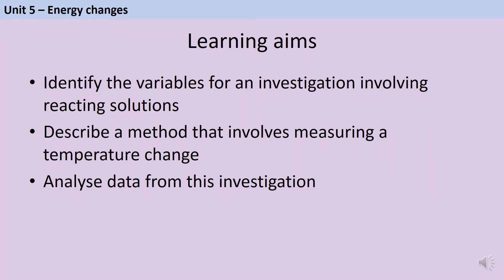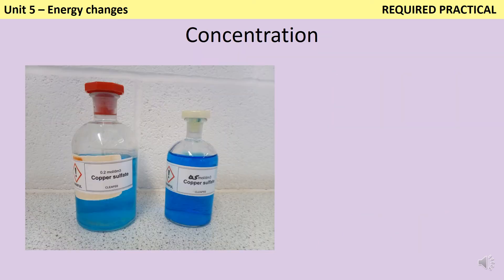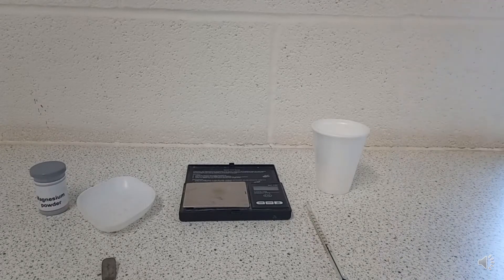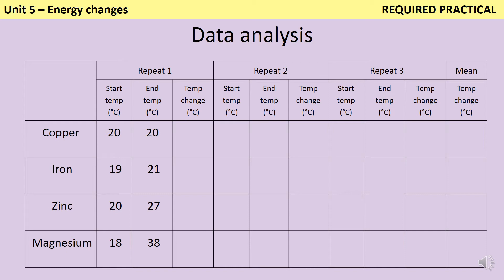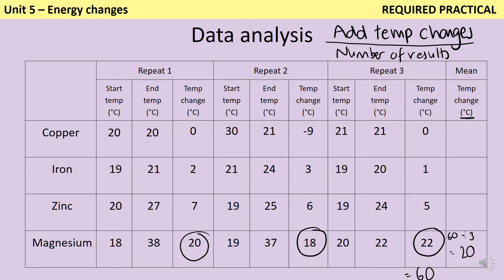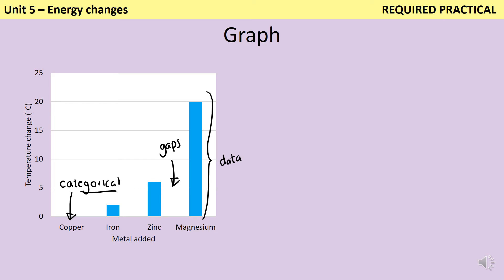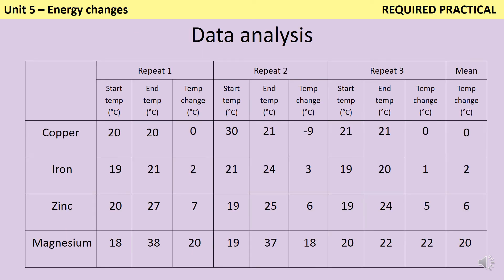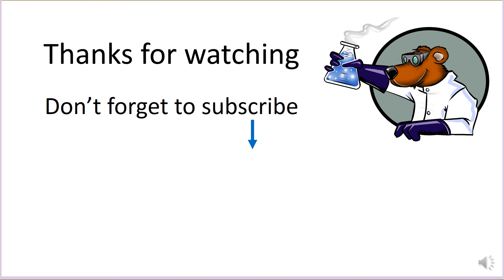AQA GCSE Chemistry Required Practical 4: Energy changes required practical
A tutorial video mainly aimed at students studying for AQA GCSE Chemistry (8461) or Combined Science (8464) covering the energy changes required practical.
Required practical activity 10: investigate the variables that affect temperature changes in reacting solutions such as, eg acid plus metals, acid plus carbonates, neutralisations, displacement of metals.
(See specification: Part 5.1.1 Energy transfer during exothermic and endothermic reactions)